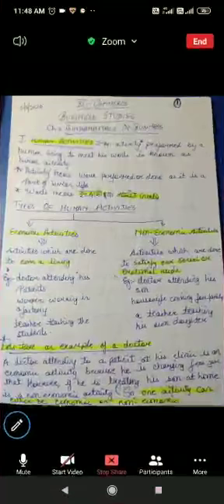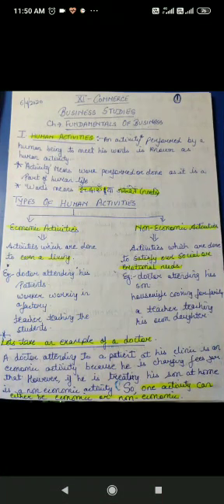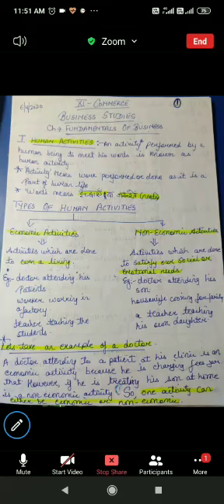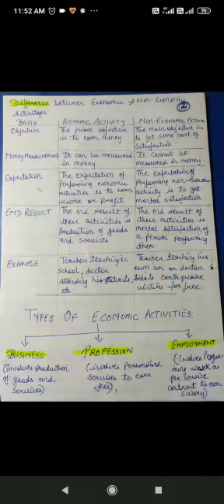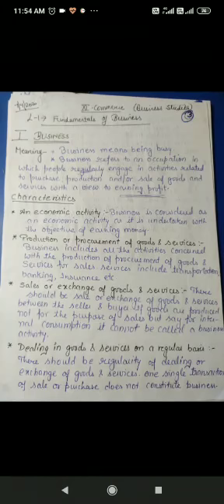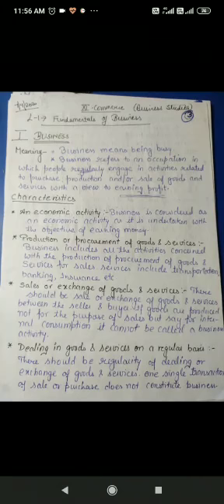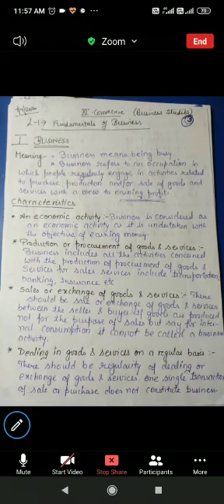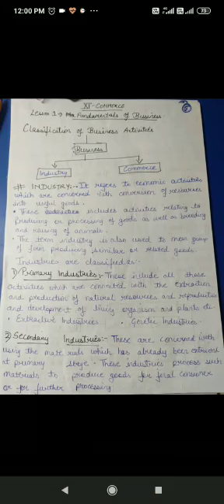Class-11th commerce, Business, topic- fundamental of business...By- Shilpa Gupta. 19/August/2020